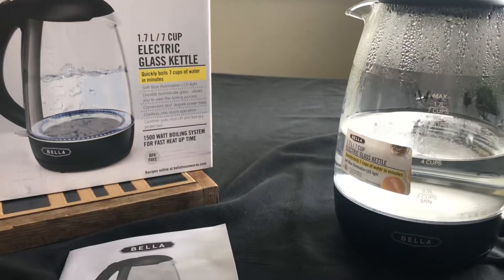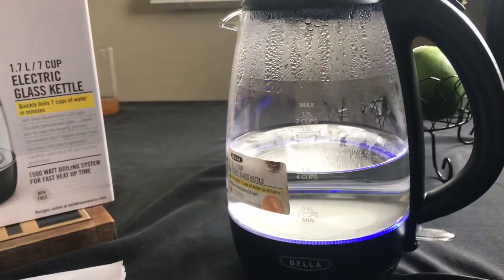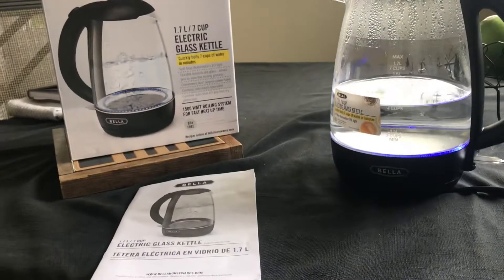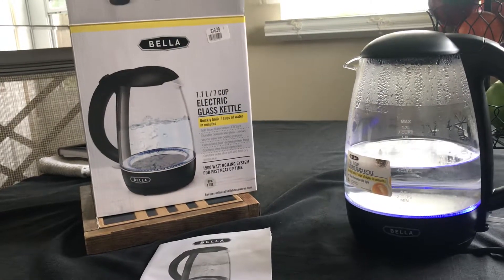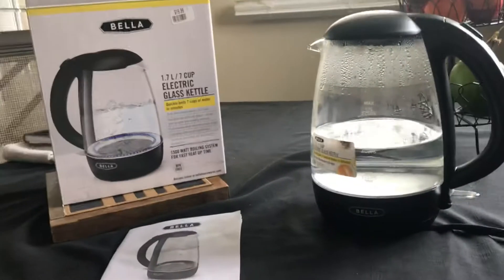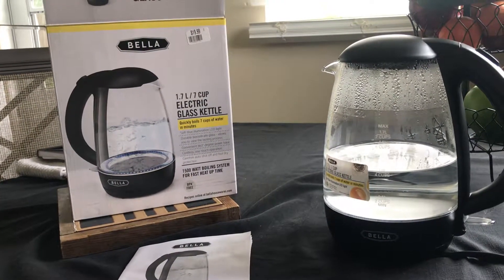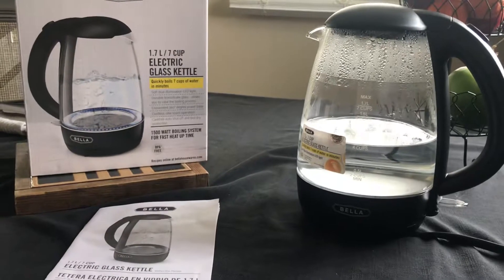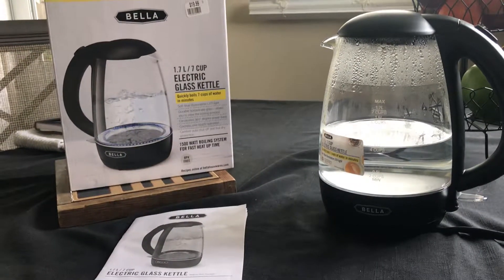Unboxing Bella 7cup Electric Kettle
This was at Big Lots for 19.99